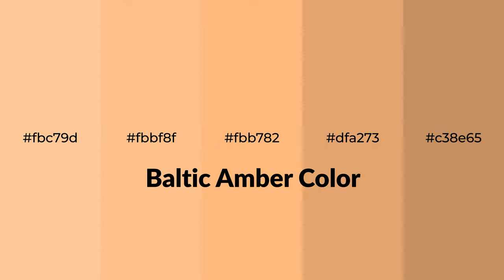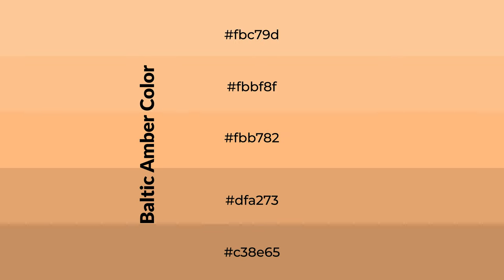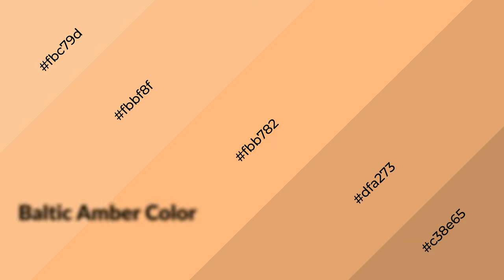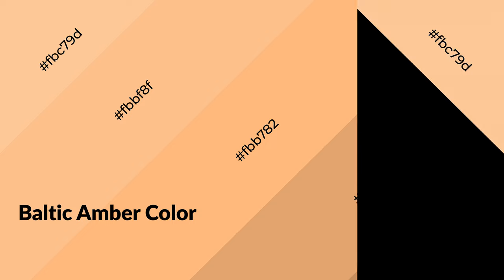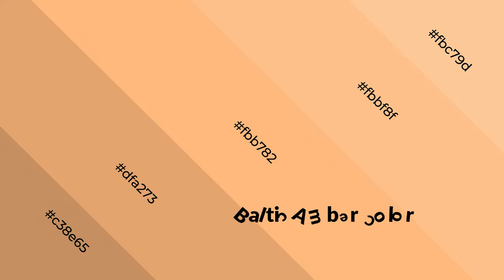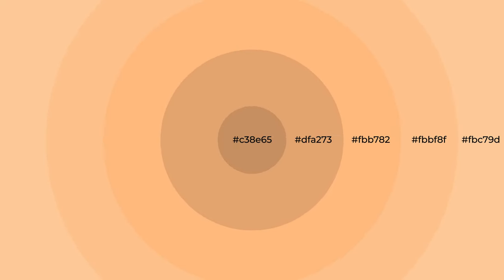Shades & Tints of Baltic Amber color fbb782 A Warm Orange color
Shades of Baltic Amber color fbb782 Warm Shades of Baltic Amber color with Orange hue for your project!

Shades
Hex dfa273

Tints
Hex fbbf8f

Baltic Amber is a warm color, and it emits cozier and active emotion. Warm colors are symbols of warmth, fire, heat, and sunshine. It also evokes joy, passion, love, and even anger emotions. You can see them used in Restaurants and Gyms.